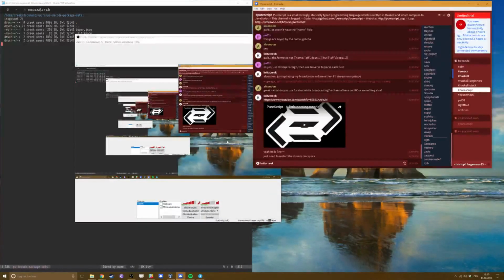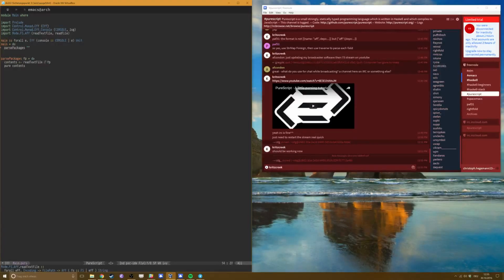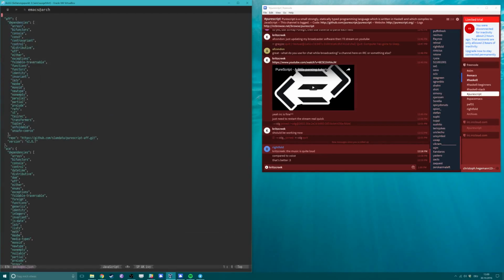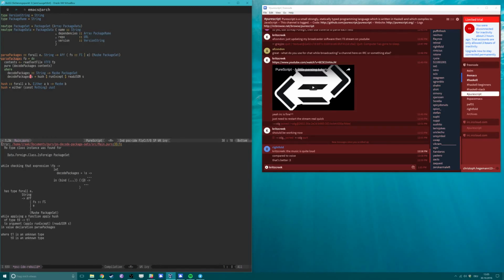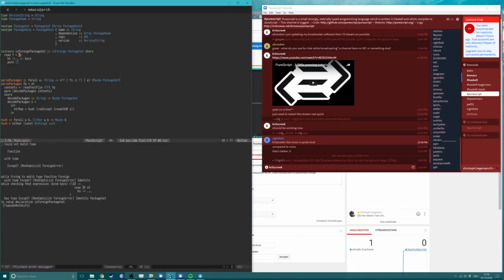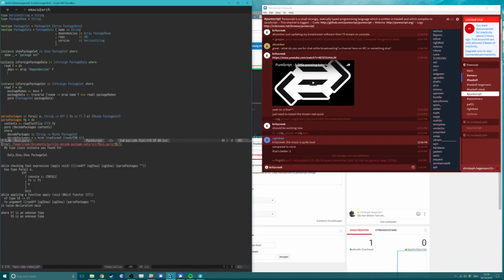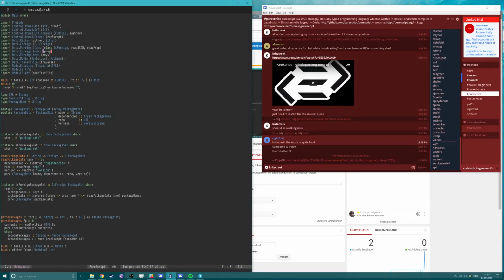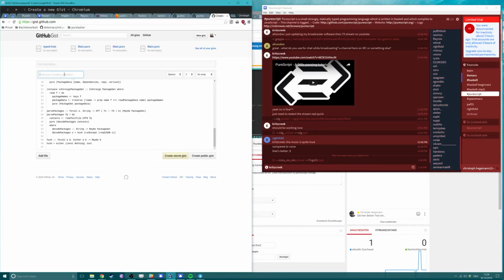PureScript - A little parsing tutorial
Parsing a json format as requested on irc. Little introduction to purescript-foreign.